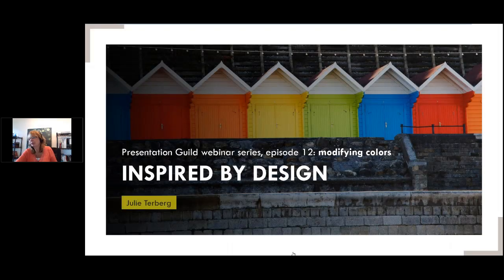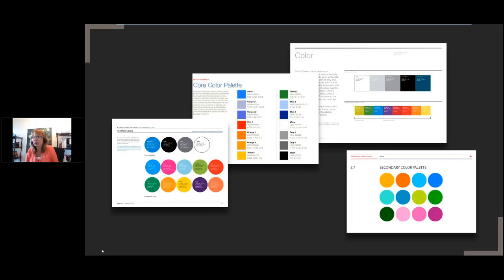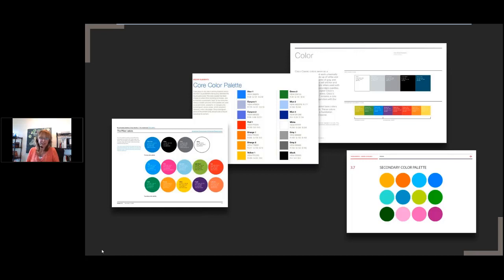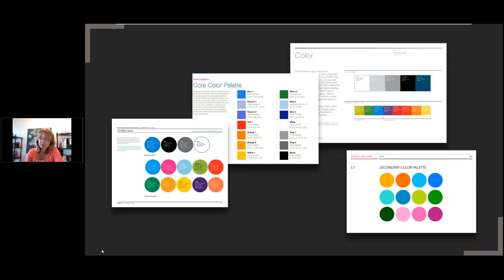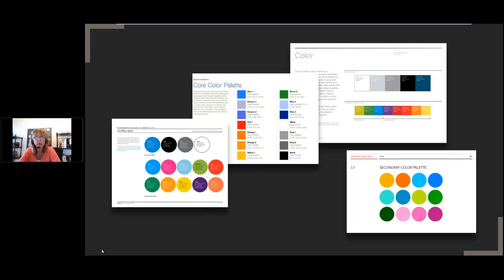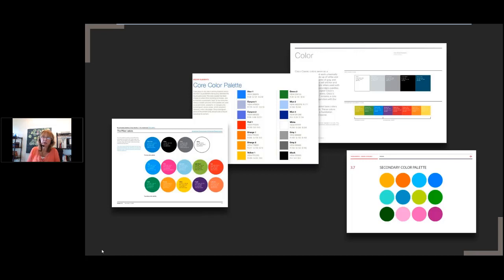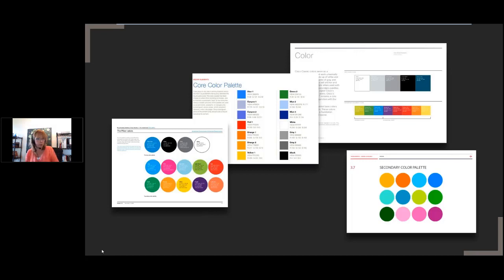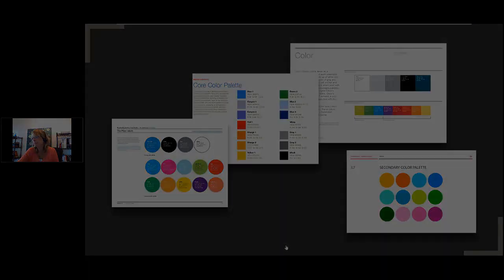[PREVIEW] Inspired by Design 12: Modifying Colors